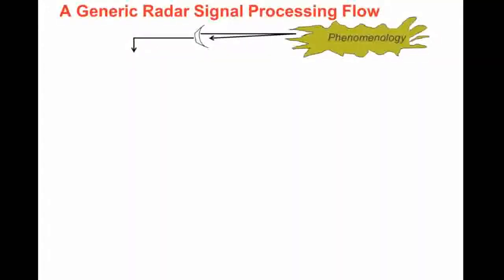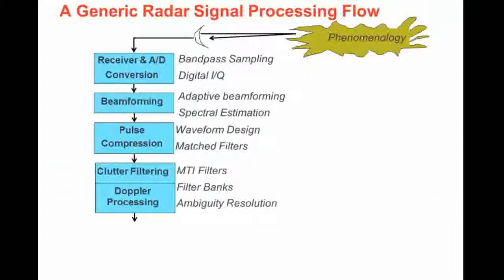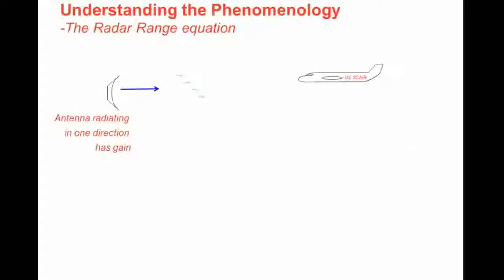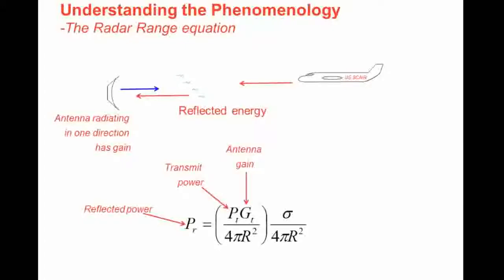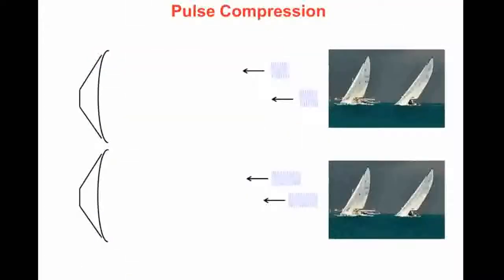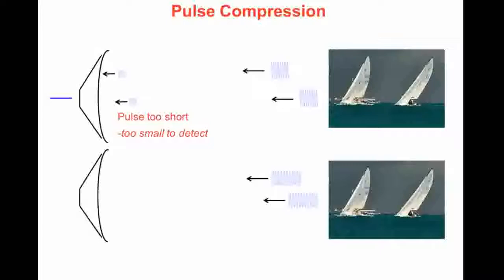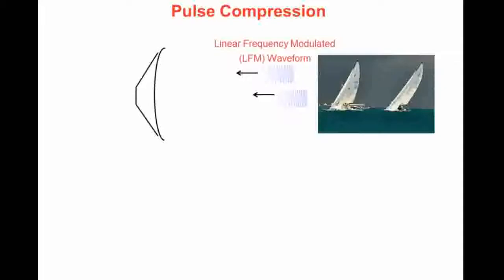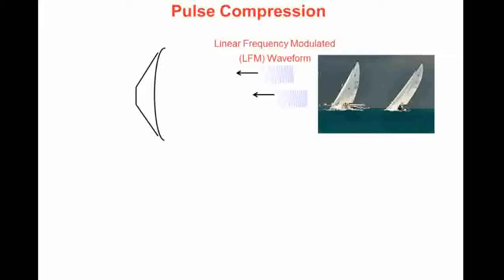Building a Pulse Doppler Radar Receiver in System Generator